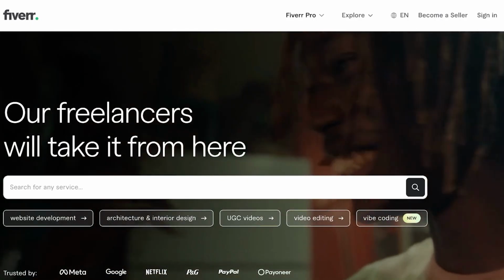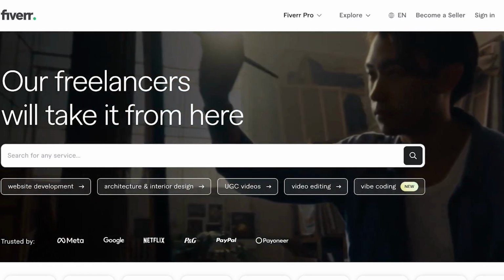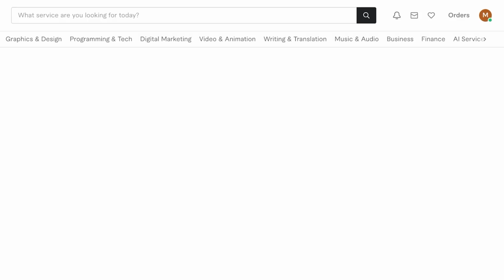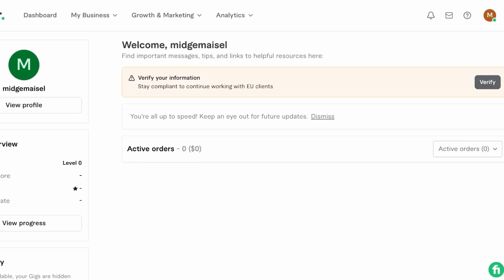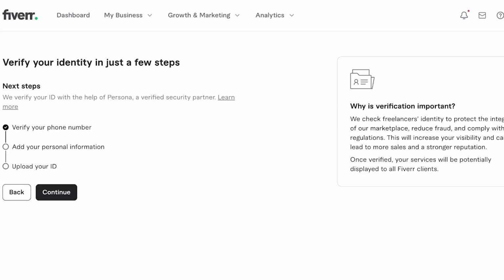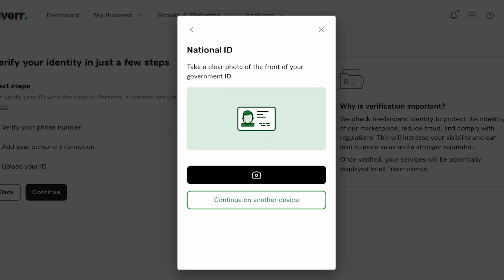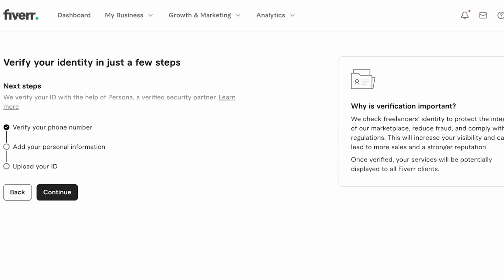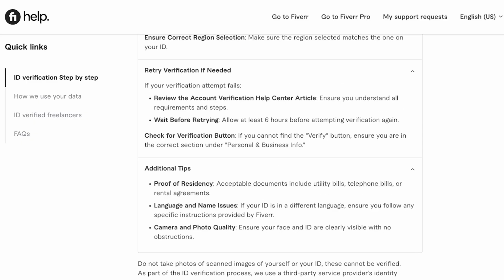How to Verify Fiverr Account in 2026 | Complete Fiverr ID Verification Process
✅ Want to verify your Fiverr account in 2025? In this tutorial “How to Verify Fiverr Account in 2026 | Complete Fiverr ID Verification Process”, I’ll walk you through the step-by-step process of Fiverr ID verification so you can unlock all features and start selling without restrictions.

📌 Beginner-friendly guide
📌 Works worldwide

🔎 In this video you’ll learn:
- Why Fiverr requires ID verification
- Step by step Fiverr account verification process
- How to upload your ID, passport, or driver’s license correctly
- How to take and submit your live selfie verification
- Pro tips to avoid getting your verification rejected

🚀 By the end of this tutorial, you’ll know exactly how to verify your Fiverr account successfully and be ready to start offering your gigs professionally.